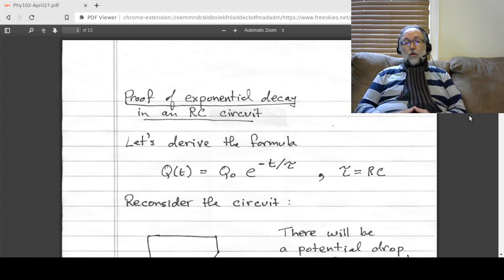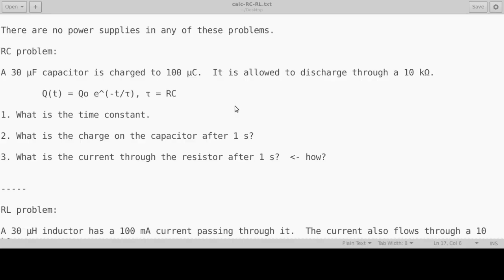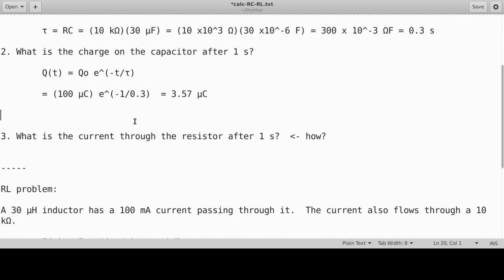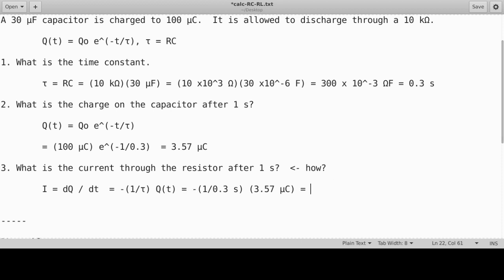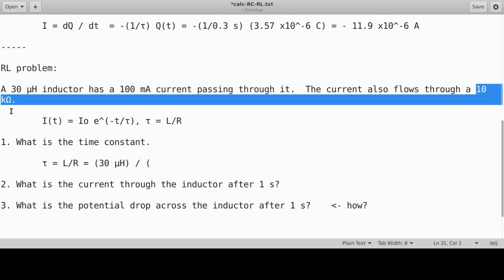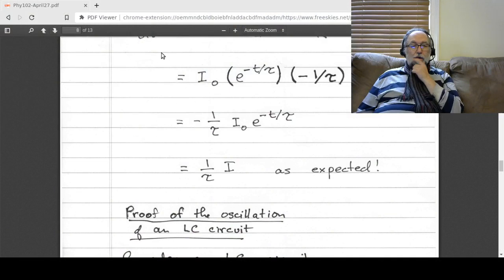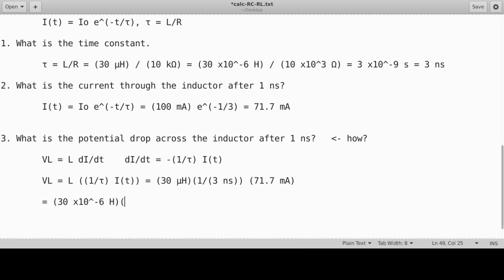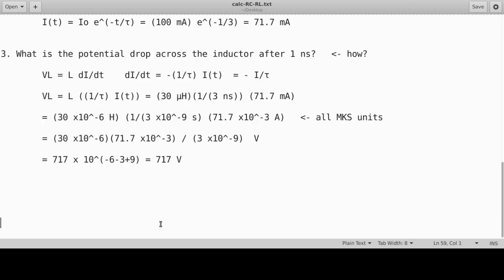Phy102 - May 4, 2020 - Review Part 1.5 - RC and RL circuits, calc based